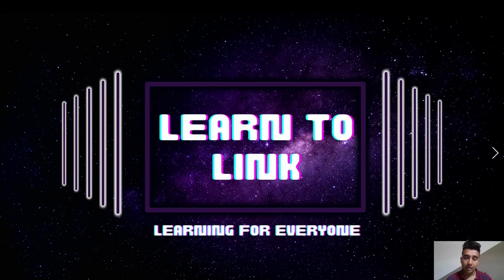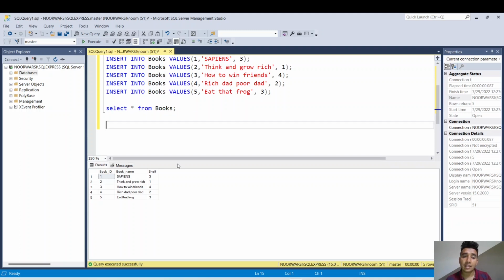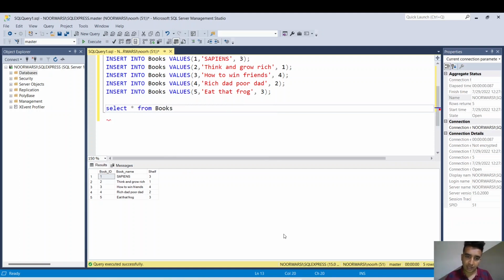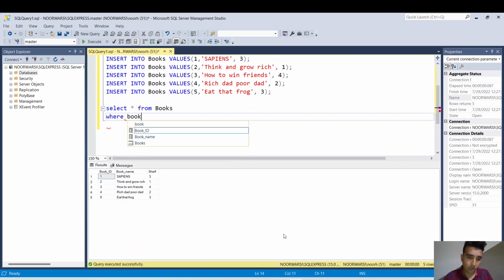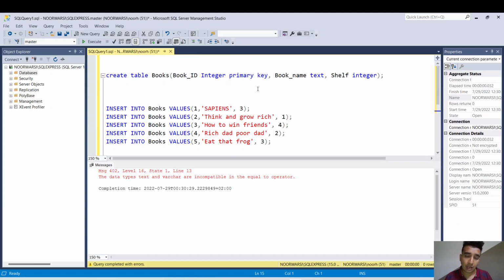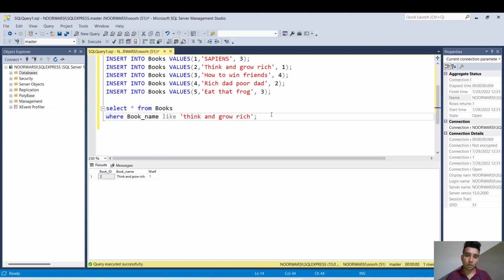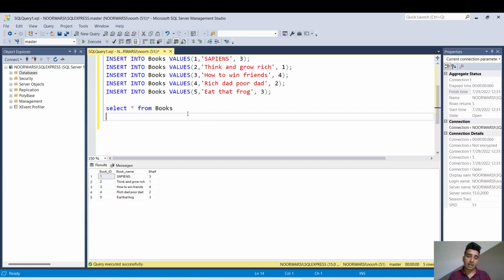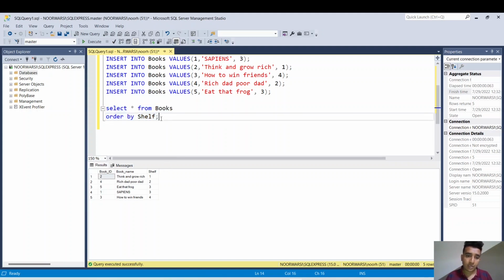2. How To Use Where Clause And Order By Clause In Microsoft SQL Server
Hello,
In this video we have discussed  how to use Where clause and Order By clause in Microsoft SQL server. All the queries are executed, are in Microsoft SQL server management studio. The main task of Where clause in SQL server is to fetch the conditional data from rows. However, the Order By clause in SQL server is used to order data in ascending or descending (your choice). The use of SQL  is quiet easy and once you get your hands on Microsoft SQL Server, it is fun thing to use.